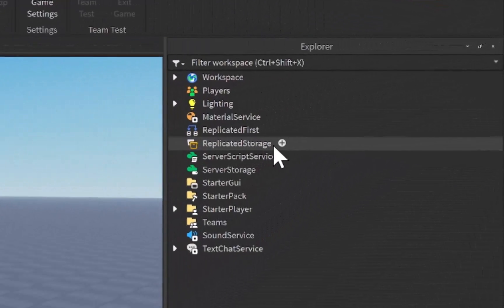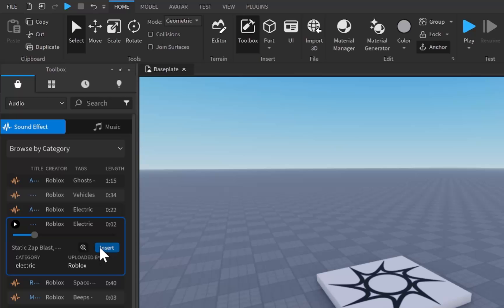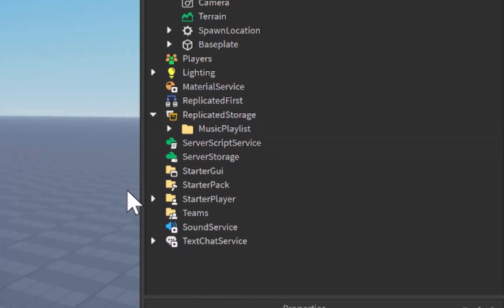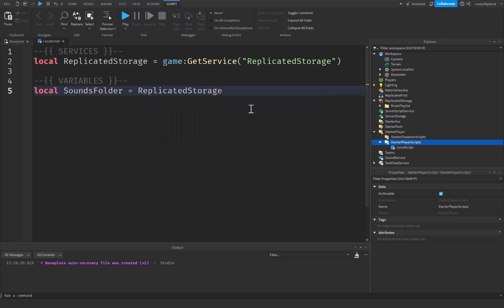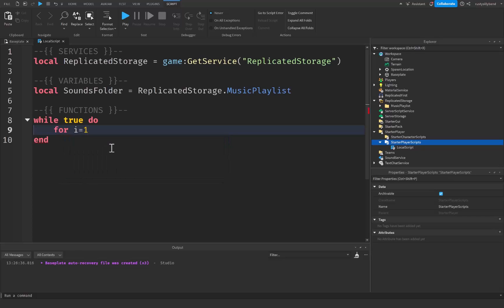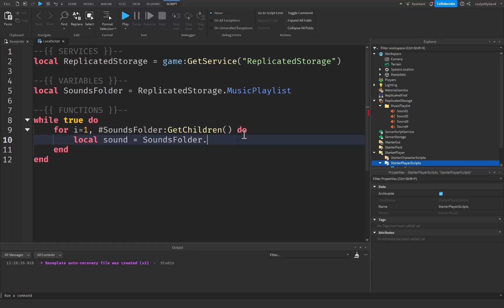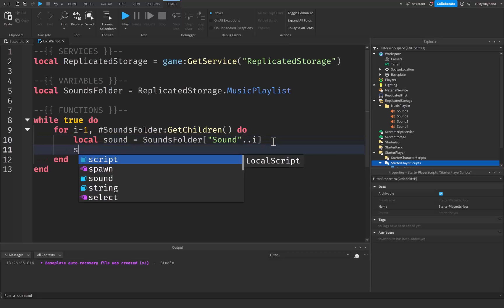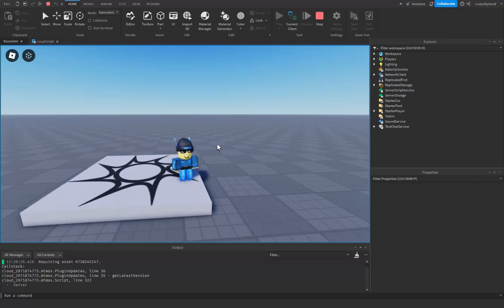How To MAKE A Music Playlist in Roblox Studio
How To MAKE A Music Playlist in Roblox Studio 2024

🛠 This is how to make a music playlist in Roblox Studio! Have you ever wanted to play music in your Roblox games, but don't know how? This video covers it all!

⌚Timed Chapters:
0:00 Intro
0:17 Making the Music Playlist in Roblox Studio
1:51 Scripting the Music Playlist in Roblox Studio
5:23 Testing the Music Playlist in Roblox Studio
5:45 Outro